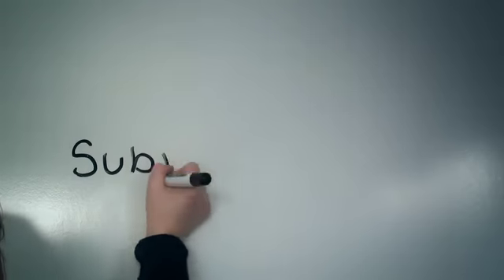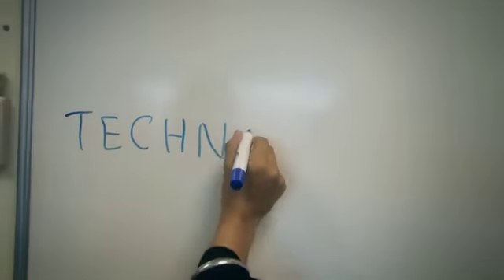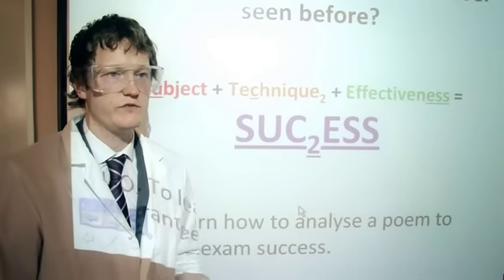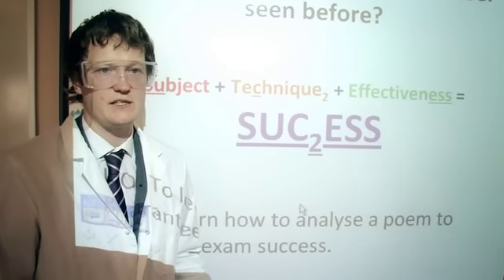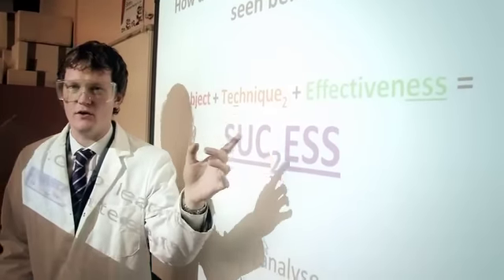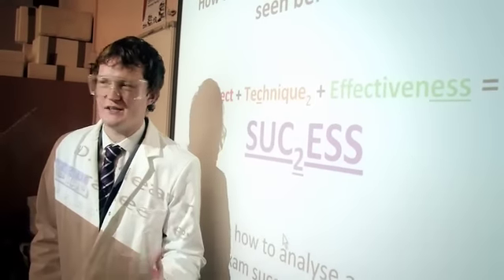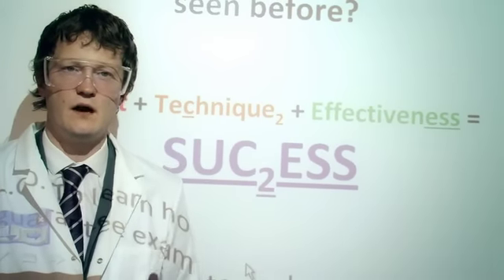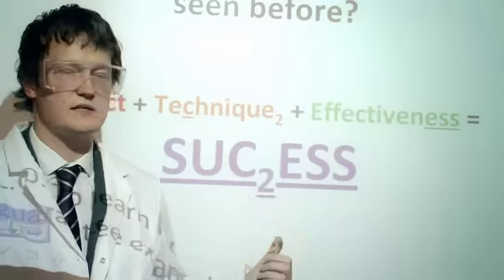How To Analyse A Poem You Have Never Seen Before.mov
A new & exciting way to analyse a poem from Barr Beacon Language College